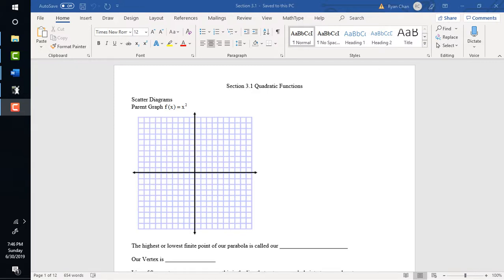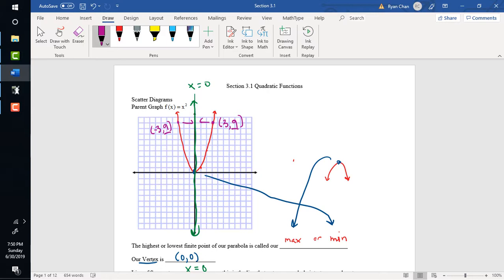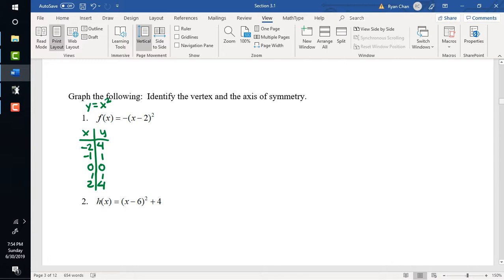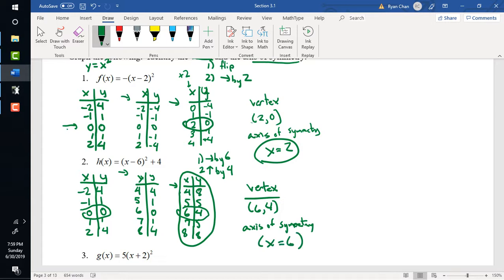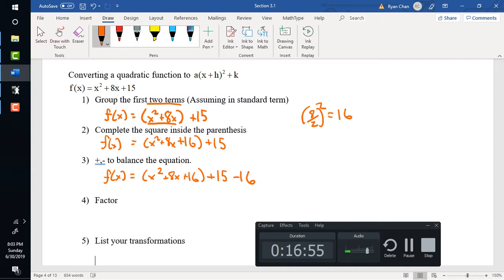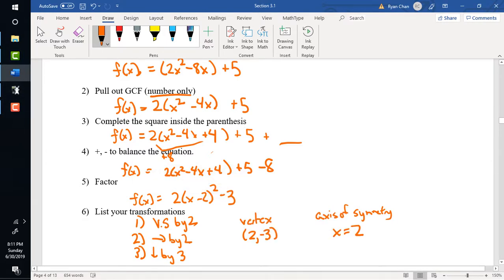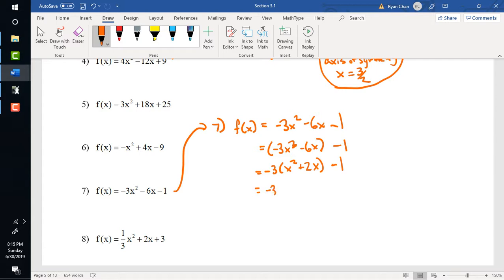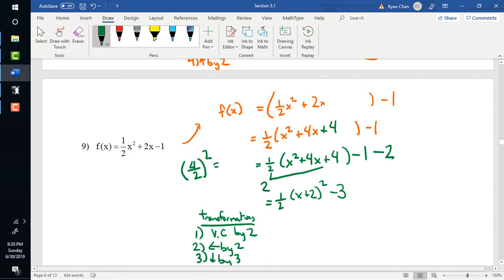Section 3 1 Part 1